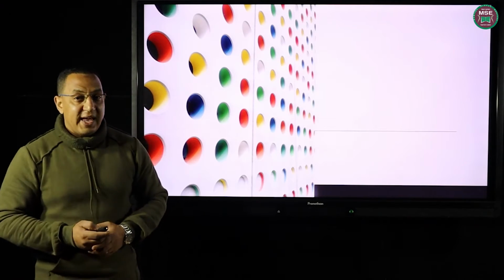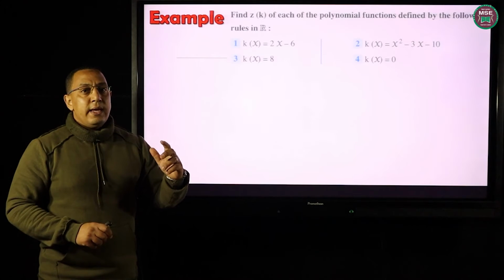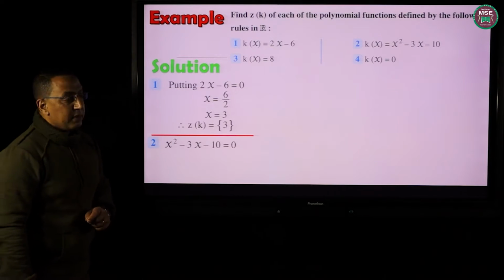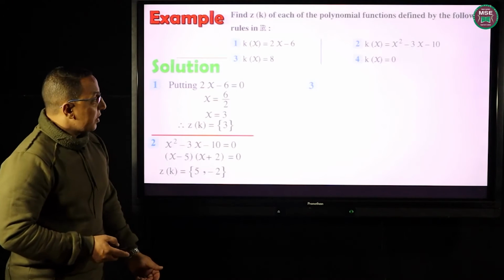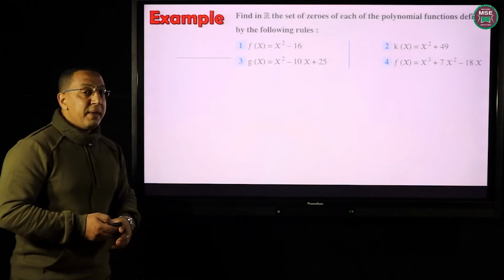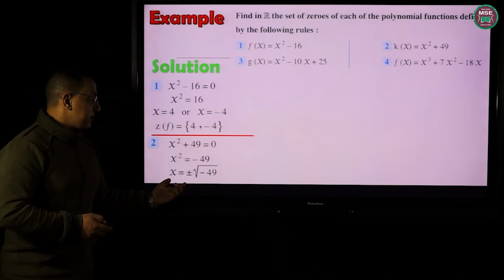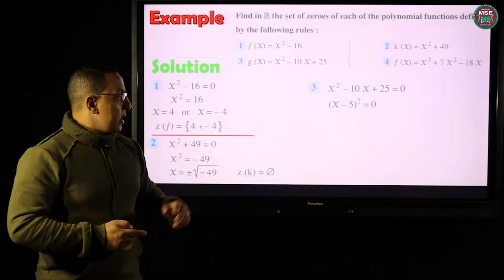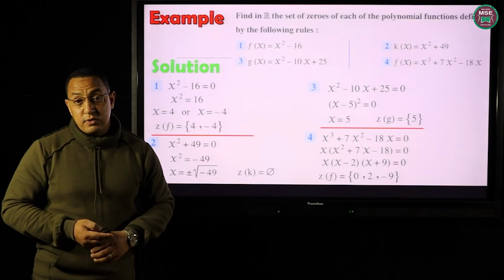المرحله الاعداديه الصف الثالث احمد محمود عبدالله unit 2 lesson 1 set of zeros of apolynomial fcn